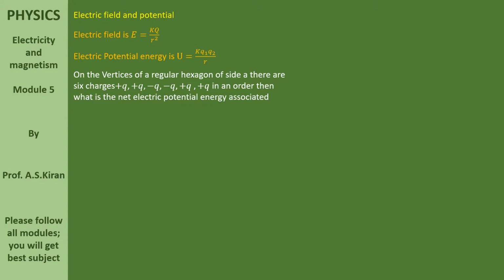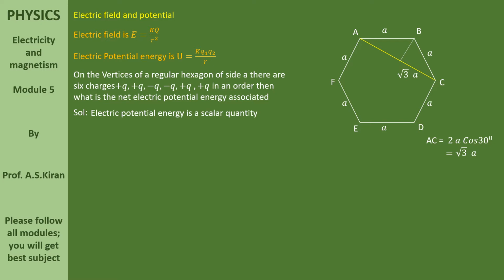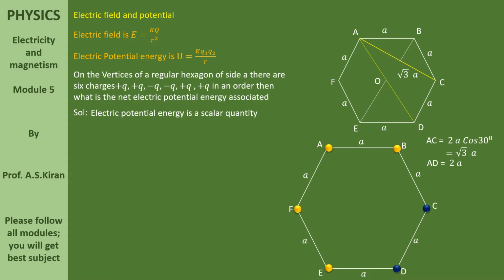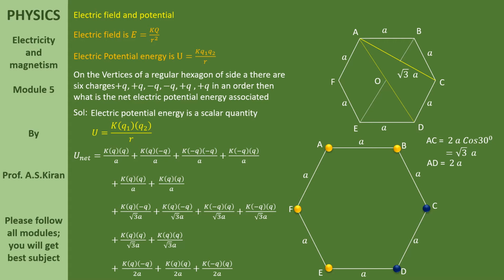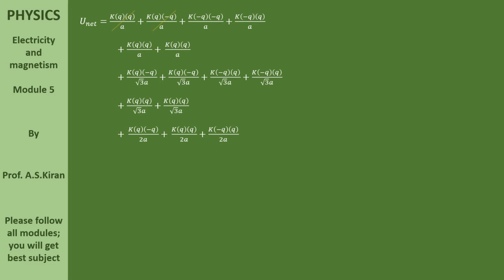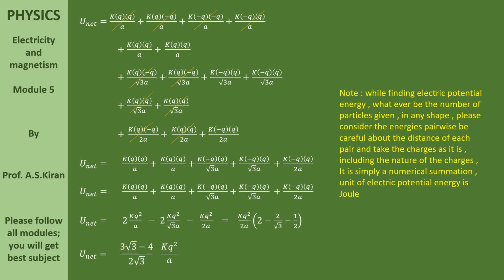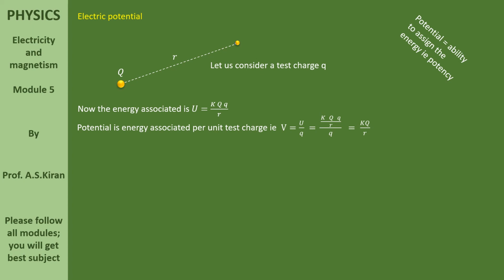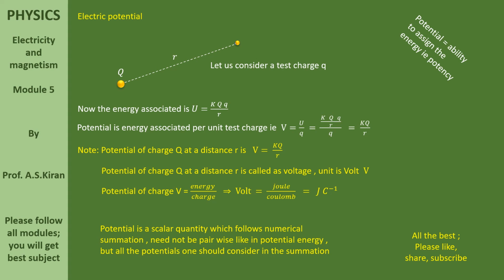Electricity and Magnetism, Module 5, Electro Statics "Electric field and Potential"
IITJEE Physics, NEET Physics, Electro Statics, Module 5, "Electric field and Potential"
 you will get very theoritical Physics, the subject is very useful for
IITJEE , NEET ,  cbse class 12 Physics, GUJCET , APEAMCET , TSEAMCET , Assam CEE , BCECE , CGPET , GCET , HPCET , JEECE , JKCET , KCET , KEAM , MHTCET , TJEE , UPSEE , WBJEE
IITJEE2020, IITJEE2021, IITJEE2022, NEET2020, NEET2021, NEET2022
the subject is very useful for solving hardest problems of HCVerma Concepts of Physics, Physics Galaxy, NCERT 11th class Physics, NCERT 12th class Physics,
Please share with your friends, watch the video till the end you will find the key points at the end of every video, subscribe,there appears bell icon tap it, , you will get all videos notification.